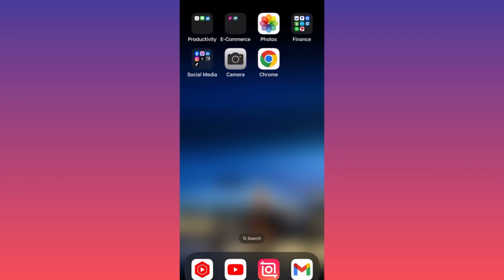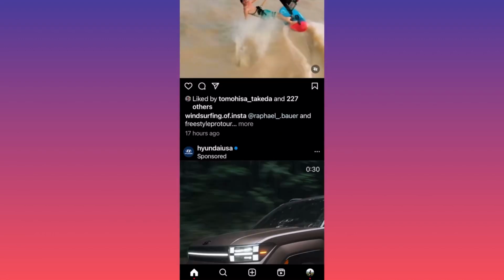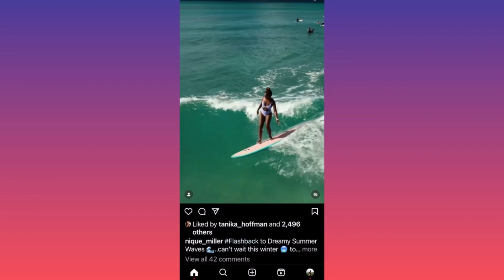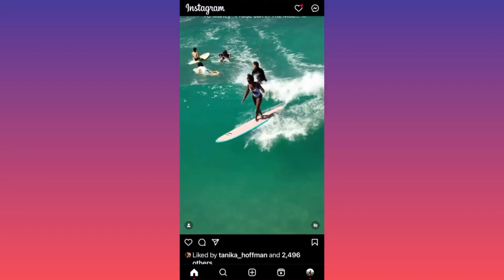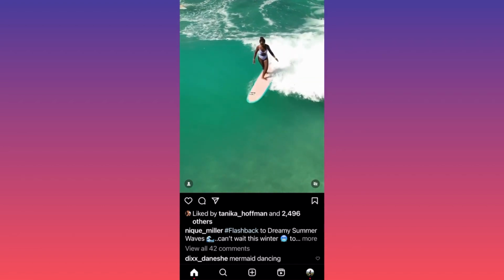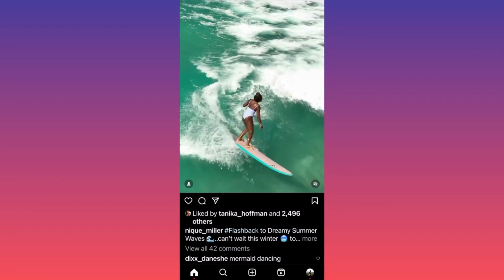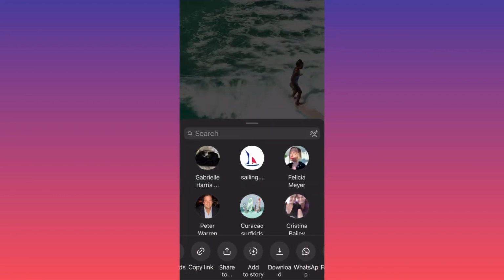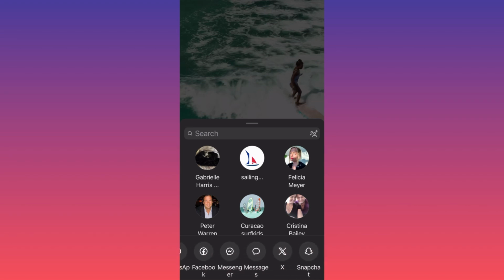How to Share Instagram Reels on Snapchat in 2025 (Full Guide)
Want to share Instagram Reels on Snapchat in 2025? This step-by-step guide will show you how to seamlessly share your Reels with your Snapchat friends and followers, expanding your reach across platforms!

📌 Steps Covered in This Video:
0:00 Intro
0:10 Step 1: Open Instagram and Find the Reel You Want to Share
0:30 Step 2: Tap the Share Icon on the Reel
0:50 Step 3: Select "Copy Link" or Use Snapchat Share Option (if Available)
1:10 Step 4: Open Snapchat and Paste the Link or Upload the Reel
1:30 Step 5: Customize Your Snapchat Post and Share it with Friends